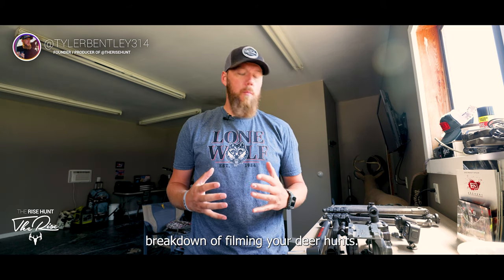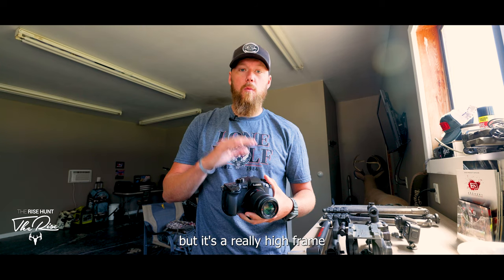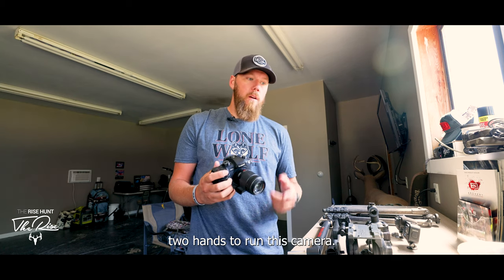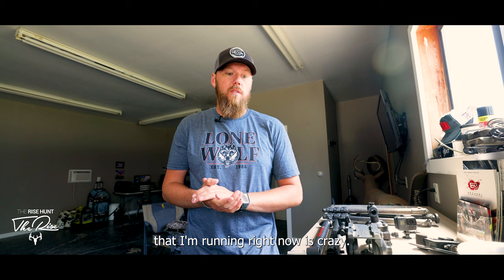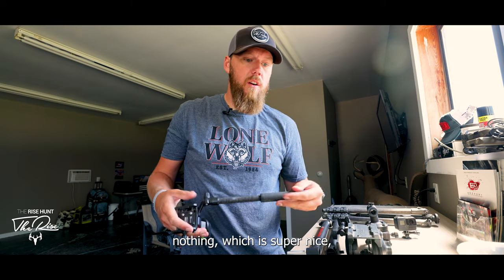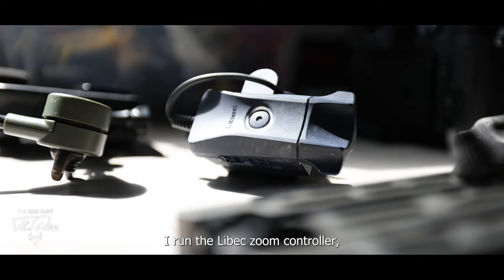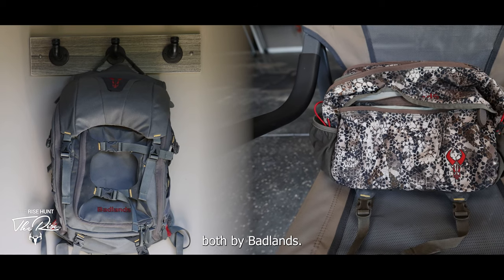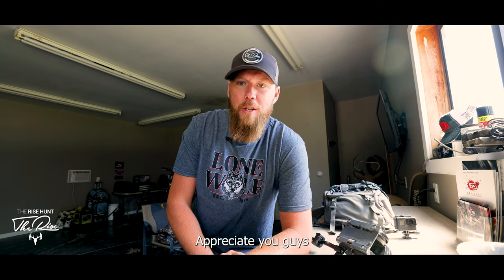FILMING YOUR DEER HUNTS | Camera Gear Breakdown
Tyler gives you a breakdown of all the camera gear he uses as well as, camera arms, his packs, lenses, and accessories he takes with him when out filming and hunting whitetails deer!

If you have any questions or would like to see another video drop some questions below in the comments.

Links to ALL the gear in video BELOW!

Panasonic Lumix GH5 Mirrorless Camera

Panasonic Lumix G X Vario PZ 45-175mm f/4-5.6 ASPH. POWER O.I.S. Lens

Canon EOS R5 Mirrorless Camera

Canon Zoom Lens

B-Roll Vlog Lens for Canon R5

GoPro HERO10 Black

HME Products Economy Trail Camera Holder

Tripod Mount Adapter for Gopro

Manfrotto MVH500AH Fluid Video

Manfrotto Befree Live Video Head

Any other questions or links you may need feel free to drop them in the comments and I'll get them added asap.